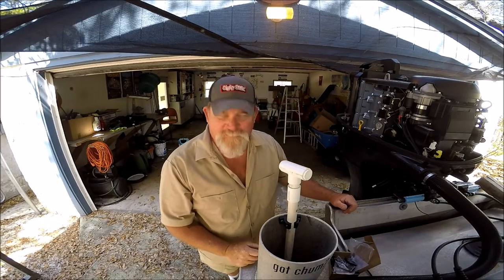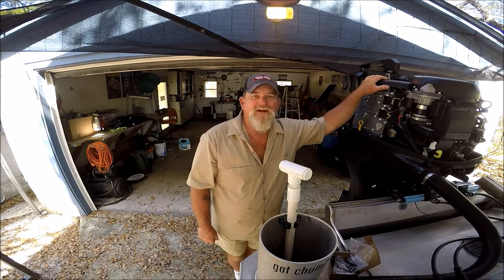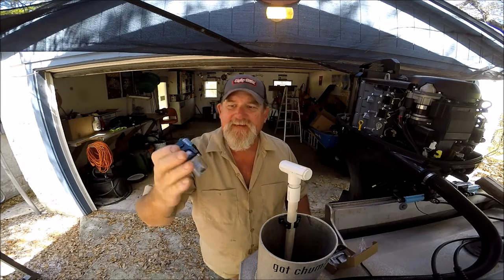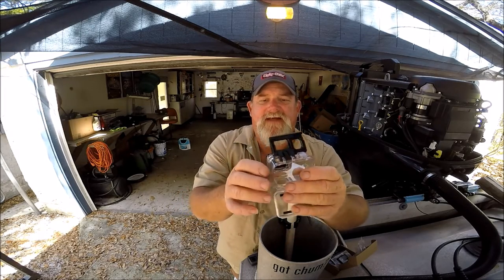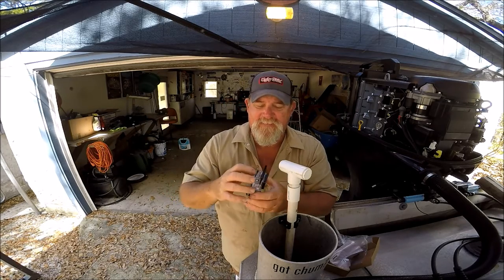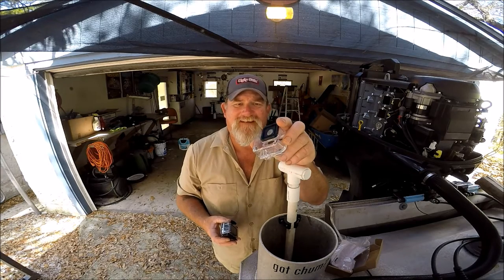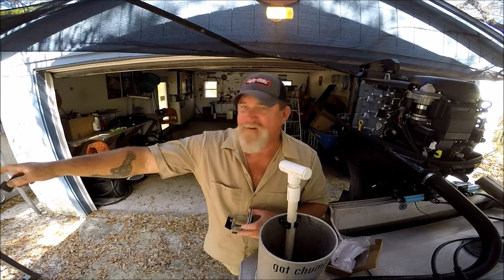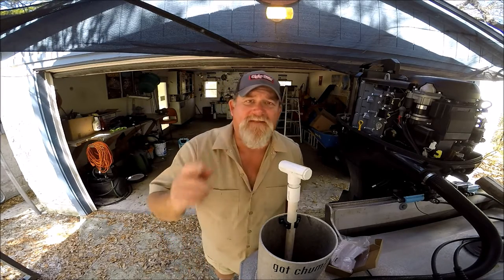""A BETTER"" GOPRO HERO 5 Super Suit / Dive Housing case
"JETTYWOLF LIVE"

YEP, THE JETTYWOLF IS ON A ROLL SURFING AMAZON AND FINDING ITEMS HE LIKES BETTER THAN GOPRO HAS PRODUCED FROM 3RD PARTY / AFTER-MARKET MANUFACTURES.

THE NEVER ENDING ''ECO-SPHERE'' THAT IS GOPRO ACCESSORIES. ALIVE AND WELL OUT THERE ON AMAZON.  YOU JUST HAVE TO LOOK.

I'M NO DIVER. BUT I'D LIKE TO KEEP MY GOPRO HERO 5 BLACK WELL PROTECTED AS I MOUNT IT ON A POLE AND SHOVE IT IN FROM OF A TOOTHY CREATURE OUT IN THE OCEAN (SHARKS!)

BUT I SURE HAD A PROBLEM WITH TAKING THE LENS OFF MY HERO 5 TO PUT IT IN A WATERPROOF DIVE HOUSING/ PROTECTIVE CASE, FOR WHAT I DO. (NON-DIVING)

WHY??   IS THE HUGE QUESTION I HAD.

I DON'T WANT TO GO THROUGH TAKING OFF AND POSSIBLY LOOSING MY HERO 5 LENS COVER, WHILE BOUNCING AROUND ON THE BOAT, HANDLING CUSTOMERS / ANGLERS, AND ALL MY OTHER FISHING GUIDE DUTIES.

THIS VIDEO IS ABOUT THE SOLUTION!  $15.99  A CASE THAT YOU DON'T NEED TO REMOVE THE HERO 5 LENS COVER, TO USE.

MENTIONED IN VIDEO WAS MY OTHER AMAZON FIND THIS WEEK.   LINK TO WHAT I FEEL IS A NICER, YET VERY DIFFERENT FRAME MOUNT FOR YOUR HERO 5 ALSO
ON AMAZON